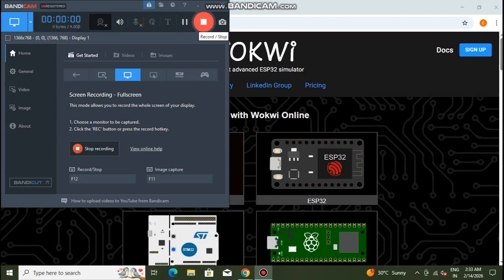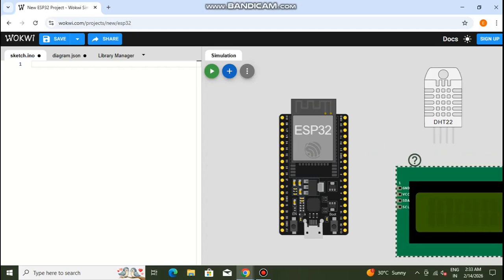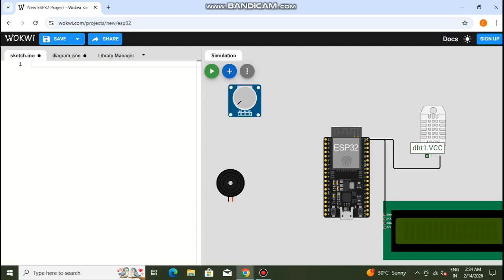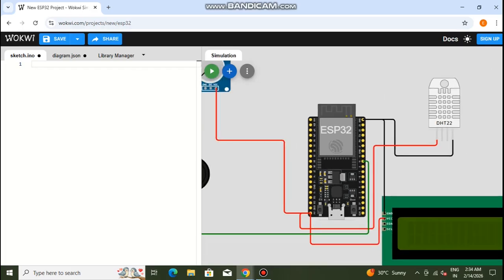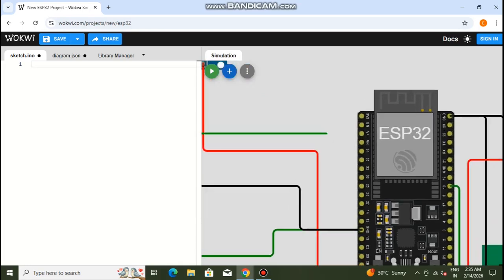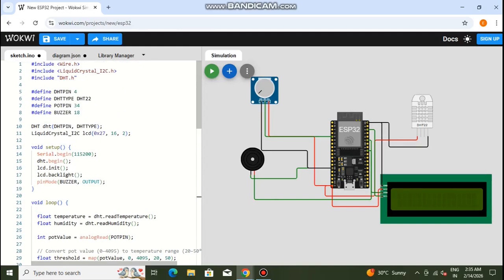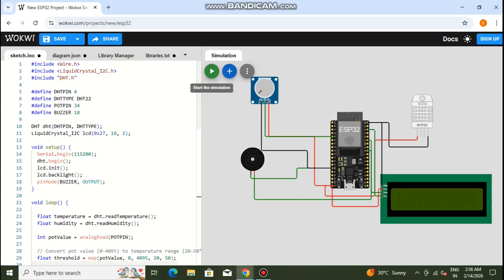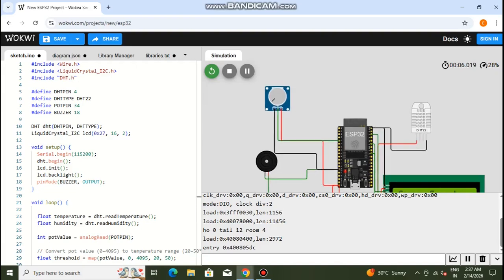Training - online - Course in Embedded Systems and IOT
Course in Embedded Systems and IoT Using ESP32

Learn Embedded Systems and IoT using ESP32 through a practical, project-oriented online course.

This course is suitable for ECE, EEE, CSE students, engineering students, beginners, and anyone interested in Embedded Systems and IoT.

📚 Topics Covered
Introduction to Embedded Systems
ESP32 Microcontroller
ESP32 Programming
GPIO and Digital I/O
Analog Input and ADC
Sensors and Actuators
Temperature & Humidity Sensors
Relay and Motor Interfacing
LCD and I2C Communication
Wi-Fi & Bluetooth with ESP32
IoT Fundamentals
Cloud/Internet-based IoT applications
ESP32-based Mini Projects
Practical Simulation using Wokwi
Project development and troubleshooting
🎯 Course Highlights

✅ Online live training
✅ Practical demonstrations
✅ Hands-on ESP32 programming
✅ Sensor interfacing
✅ IoT applications
✅ Mini-project guidance
✅ Suitable for beginners and students

Start your journey in Embedded Systems and IoT with ESP32 and develop practical skills through hands-on projects.

EXPERT AGENCIES
Registered Under SSI – Government of Tamil Nadu
145/A, Moven Street, Sorathur Village and Post,
Panruti [T.K], Cuddalore District, Tamil Nadu - 607805,